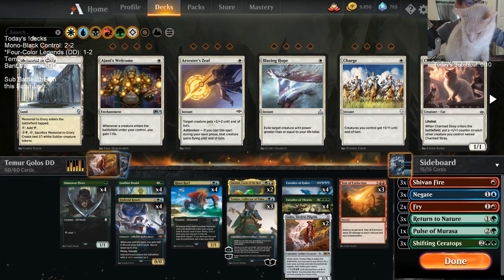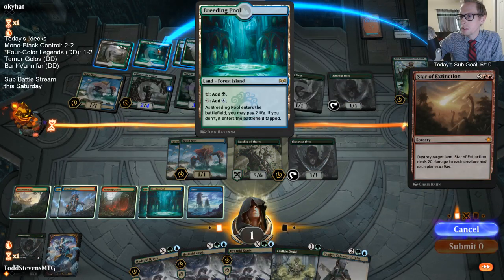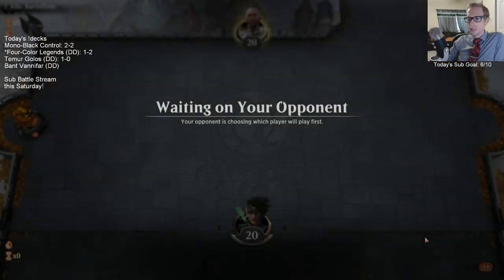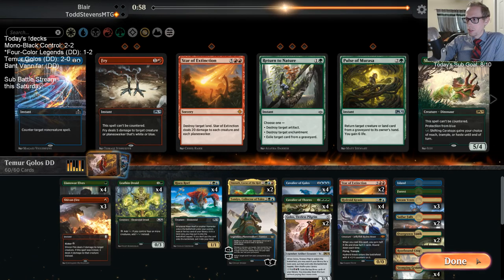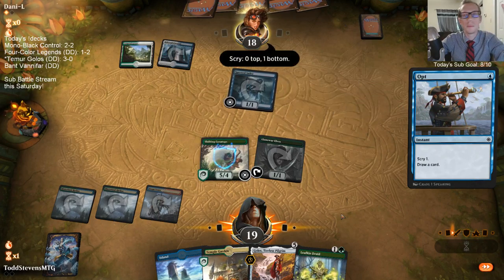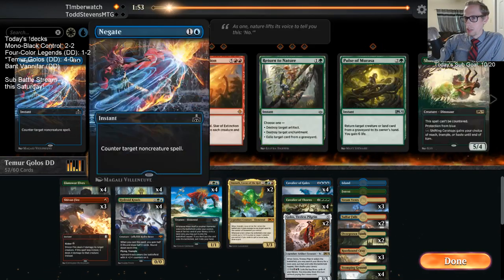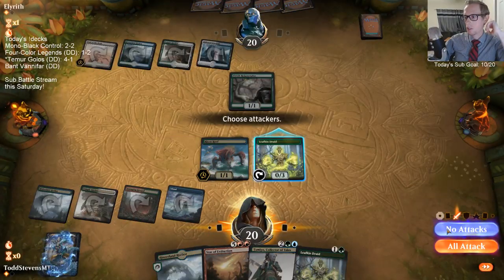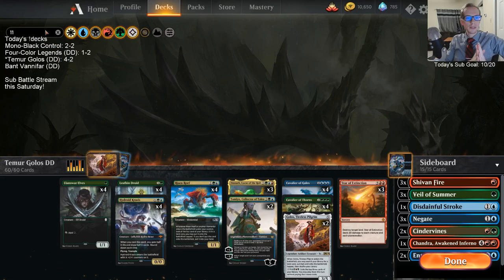Temur Golos: Too. Much. Value.